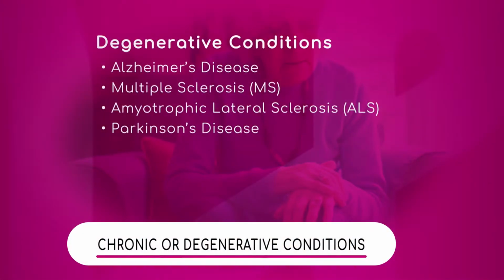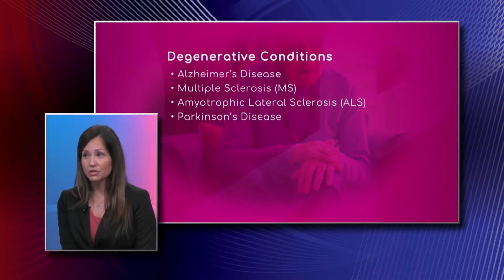Chronic or Degenerative Conditions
Alzheimer's disease, Multiple Sclerosis (MS), Amyotrophic Lateral Sclerosis (ALS), and Parkinson's disease are some of the chronic or degenerative conditions.

Haronyd Melo Nunez, PT, Manager of Rehab Services at West Kendall Baptist Hospital, says these are conditions that unfortunately will progress and worsen over time, and for some of these there are periods when they are in remission and the idea is to try to take advantage of those moments to work on strengthening.